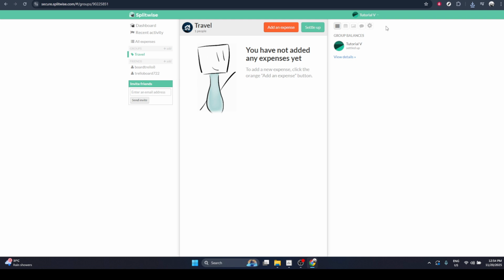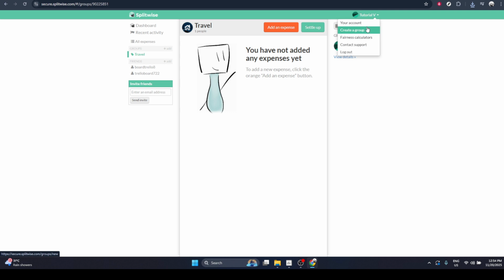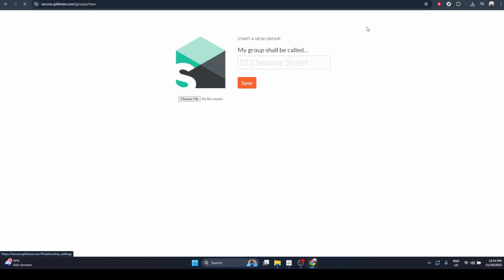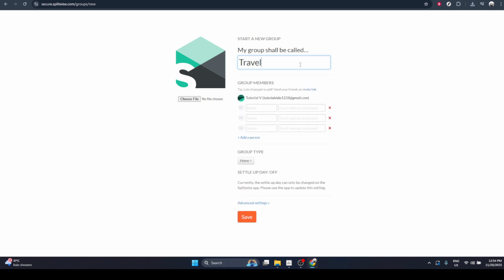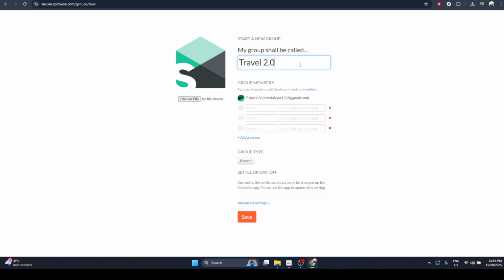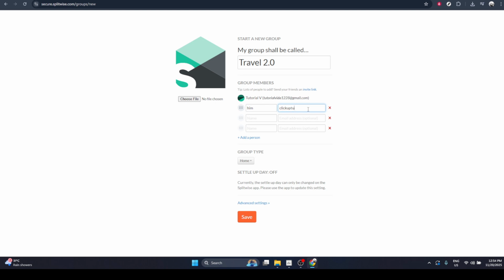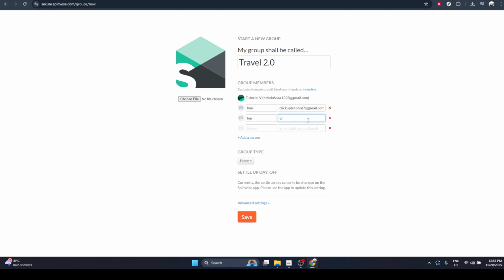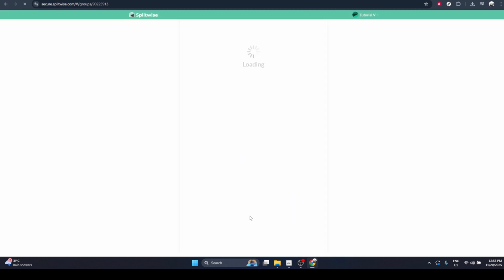How to Create a Group on Splitwise | Easy 2025 Guide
In this video, you’ll learn how to create a group on Splitwise to manage shared expenses, track group payments, and stay organized with friends or colleagues.